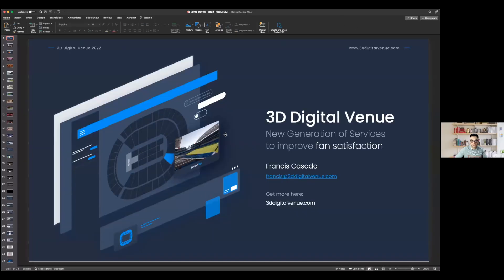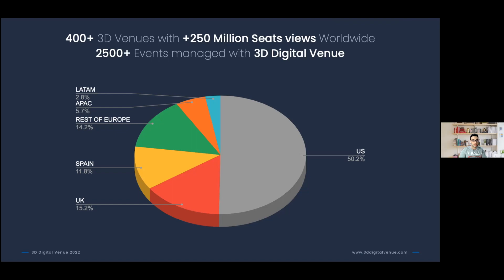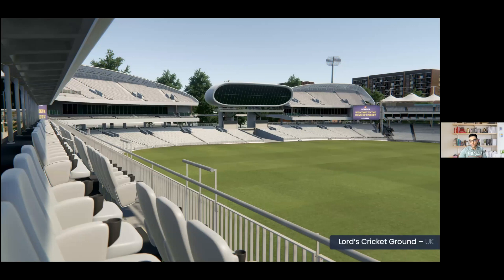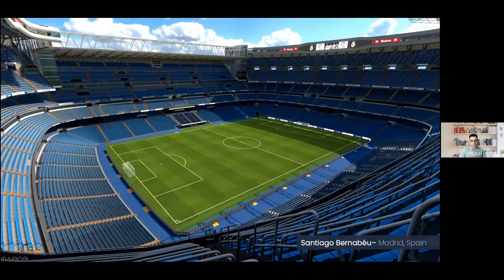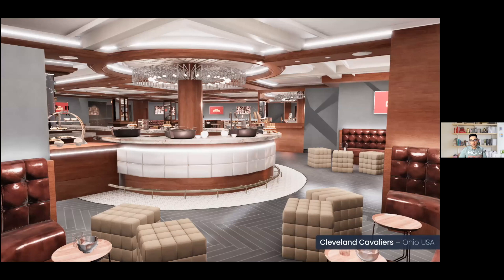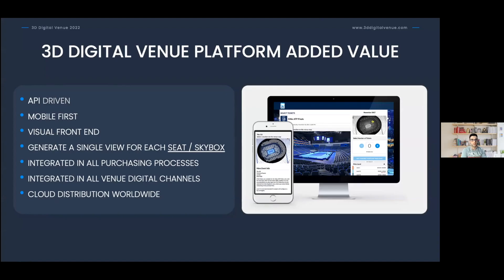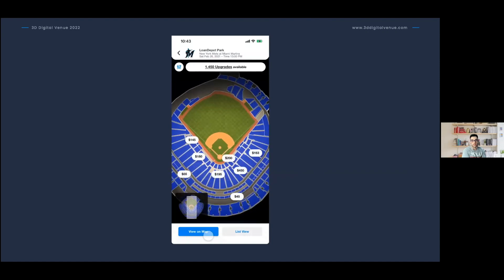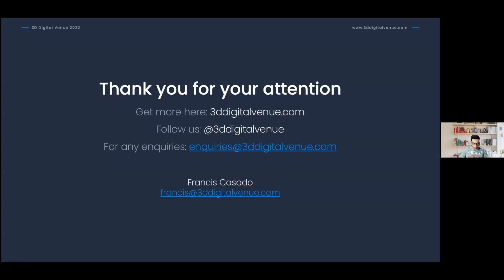WEBINAR: Powering Online Premium Sales With New Digital Channels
On Tuesday March 8, Sports Venue Business led the latest in its webinar series, this time focused on “Powering Online Premium Sales With New Digital Channels”, with Francis Casado, Head of International Business Development, 3D Digital Venue.

Digital tools have emerged as essential during the pandemic. Given the restrictions and budget restrictions, the need to generate more sales in the digital environment has become evident, allowing teams and organisations to maintain a good percentage of sales.

3D Digital Venue has contributed by generating a new set of tools, such as the new SEAT MANAGEMENT PORTAL, a completely online tool for the fast and efficient sale of Premium spaces.

Likewise, detecting seats that can be upgraded during a particular match or event is a driver for the additional generation of revenue for venues. The new IN GAME SEAT UPGRADES tool provides this functionality in a visual and interactive environment, combining state-of-the-art 3D maps with a simplified and intuitive purchase flow.